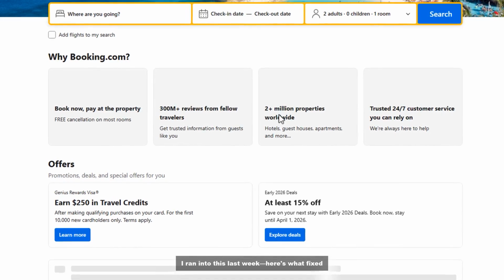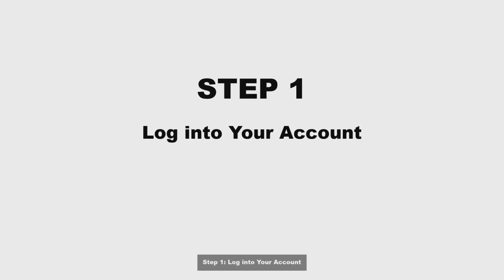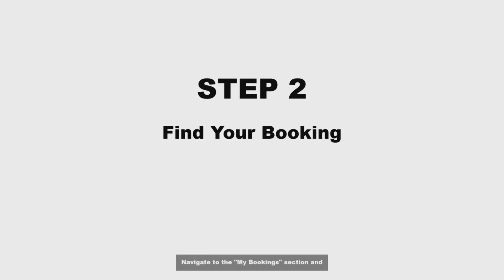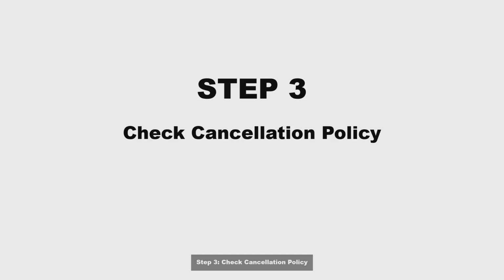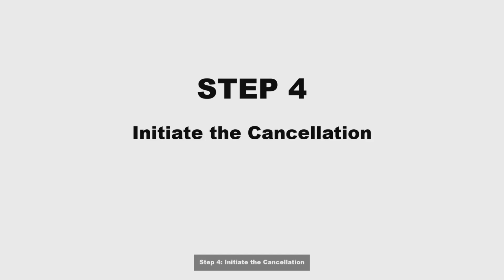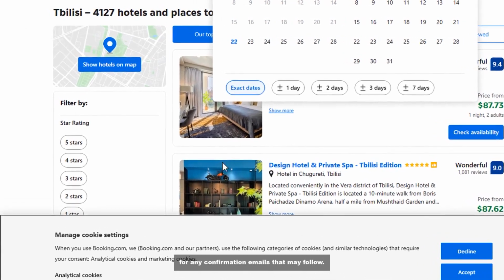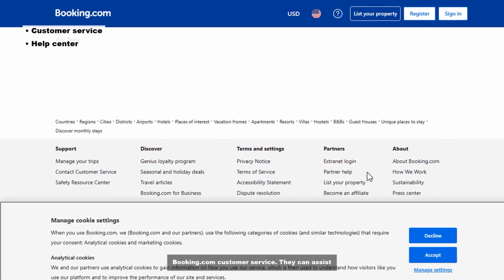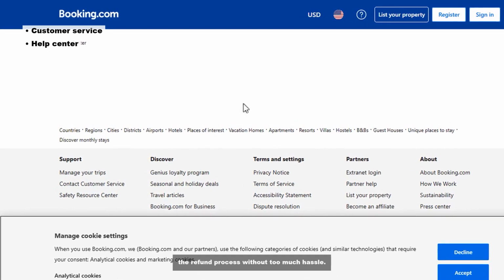How To Get A Refund For A Canceled Hotel On Booking.com 2026 (REFUND GUIDE)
In this video, we explain how to get a refund for a canceled hotel on Booking.com in 2026. Learn the step-by-step process and tips to ensure you receive your money back quickly.